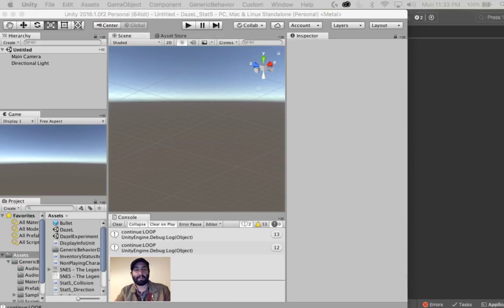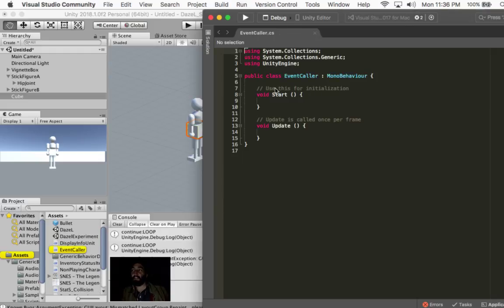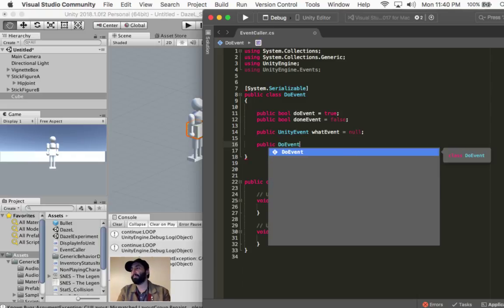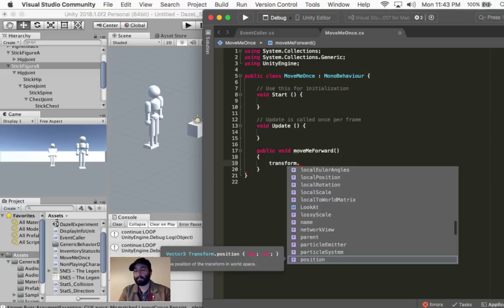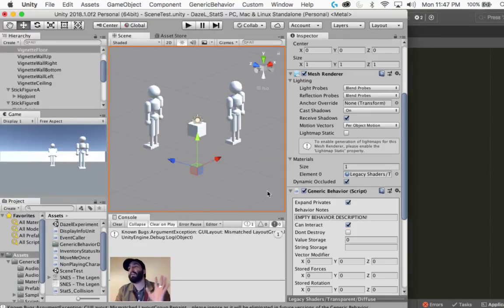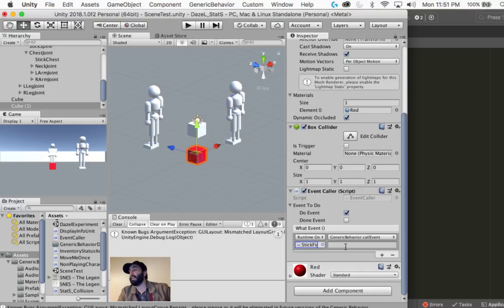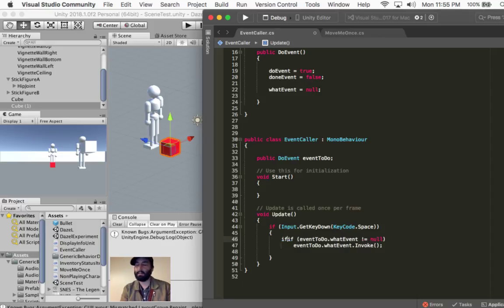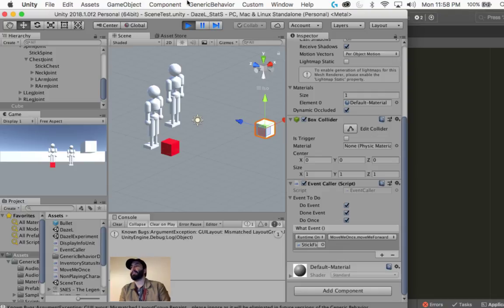FSGameDesign Live Stream